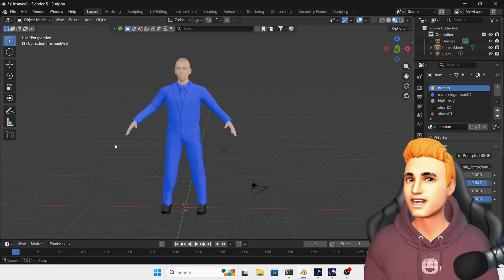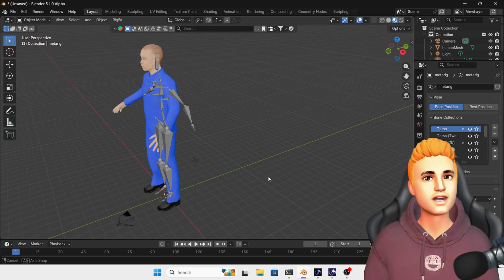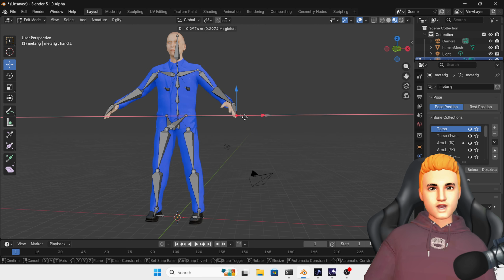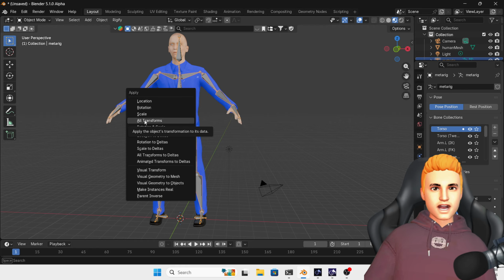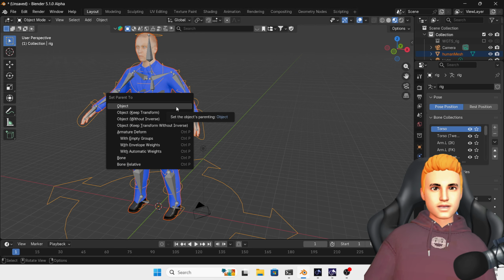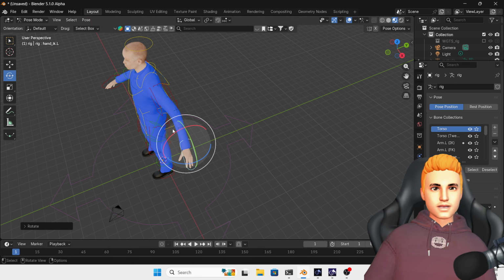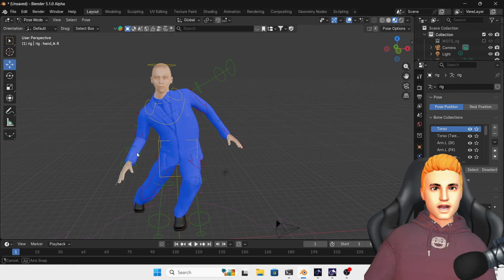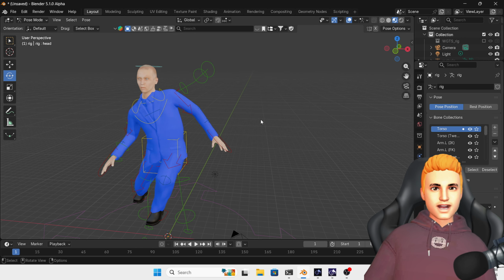riggify in blender